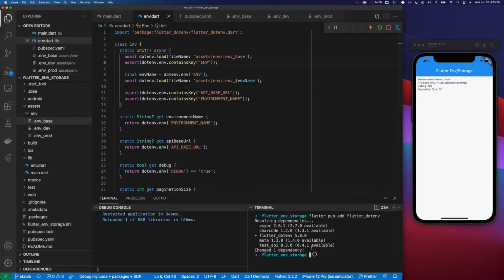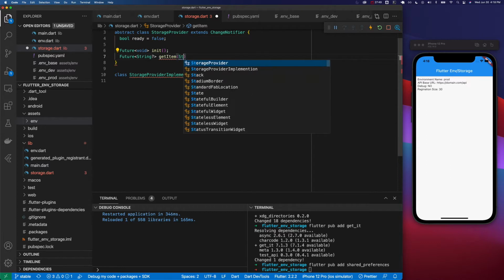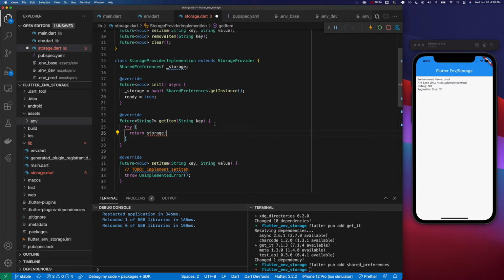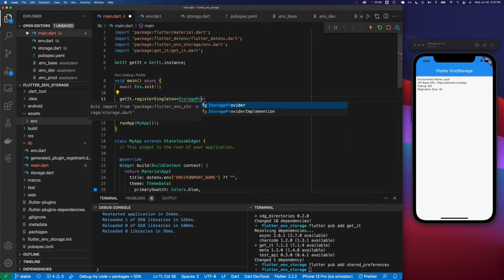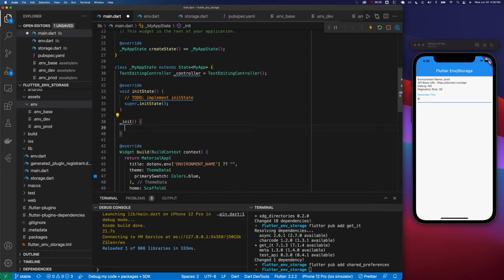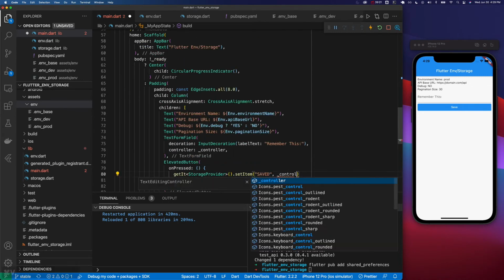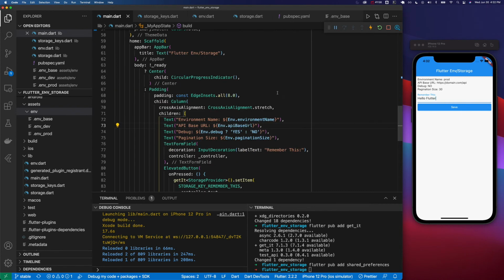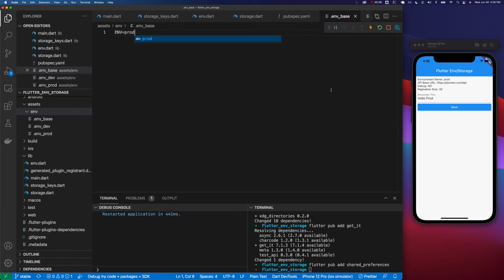FlutterBites: Local Storage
FlutterBites is a shorter form content series that tackles common issues and requirements for your apps. This episode covers working with local storage.